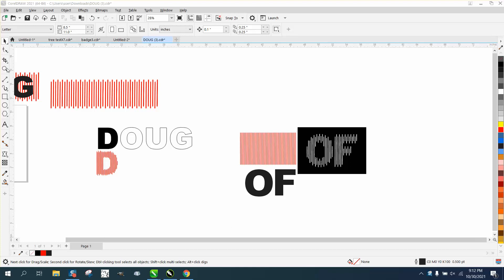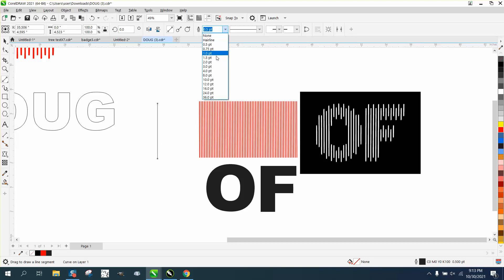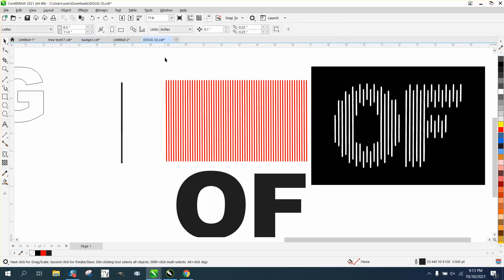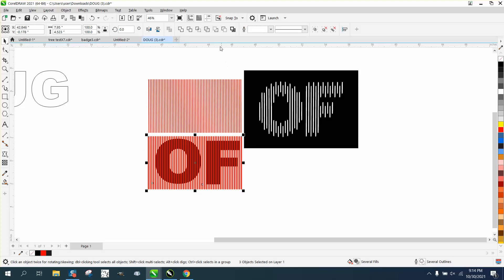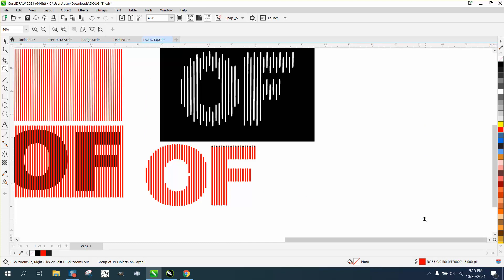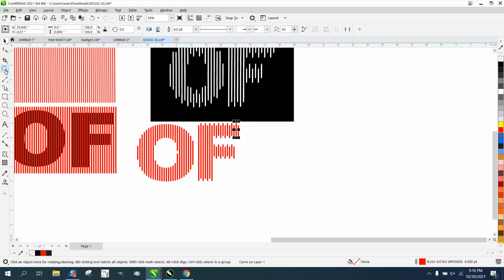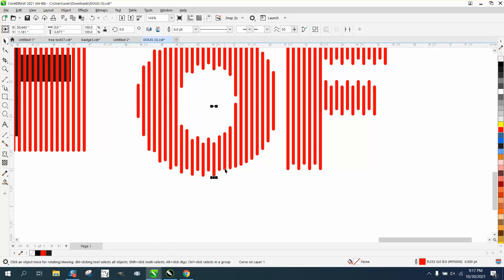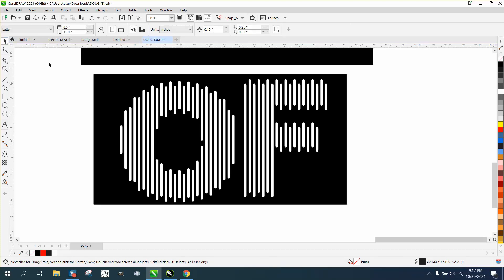Corel Draw Tips & Tricks Line Font and how to make